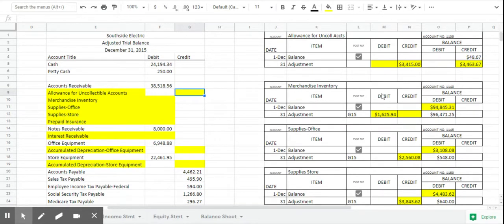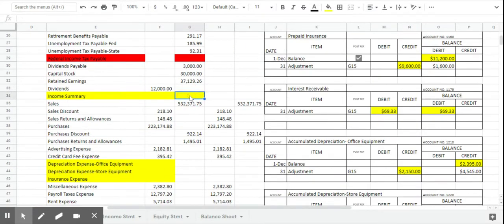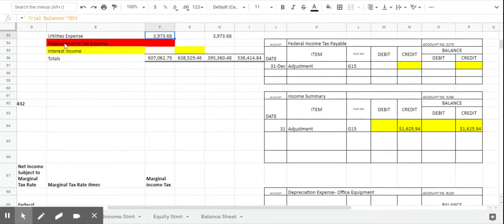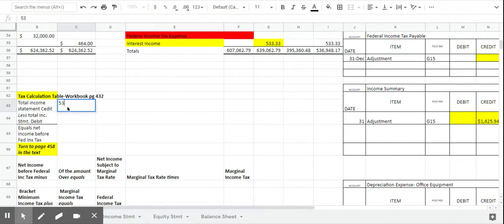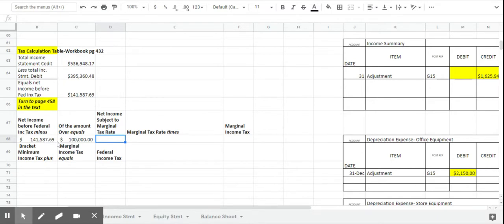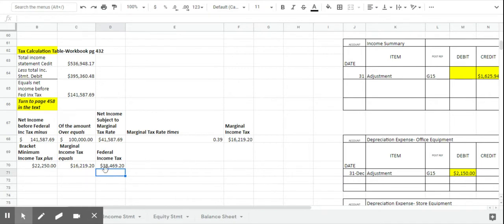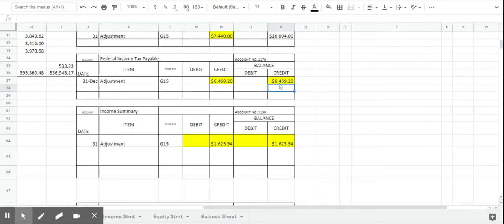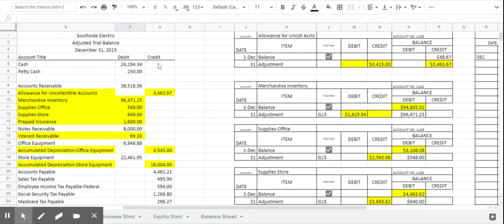Southside Electric shared - Finished